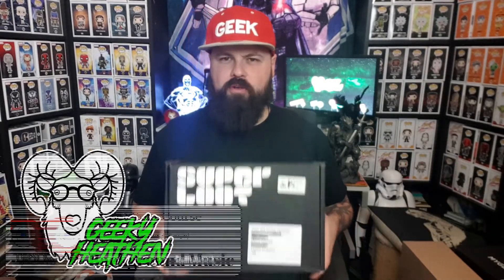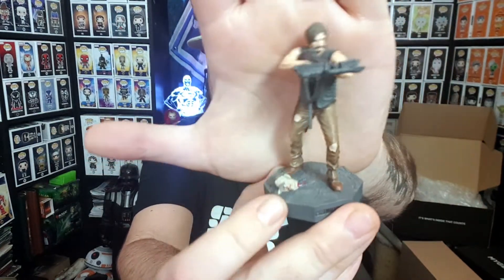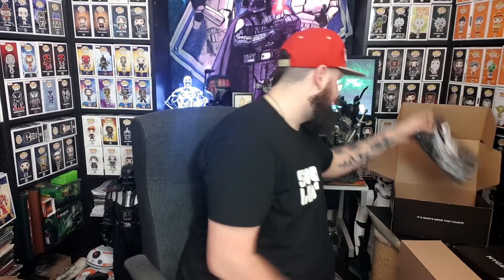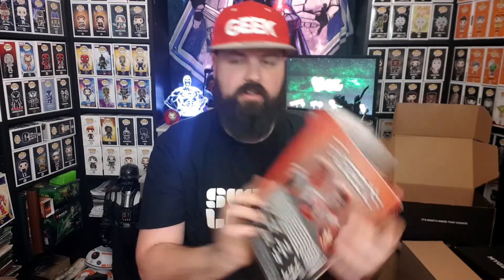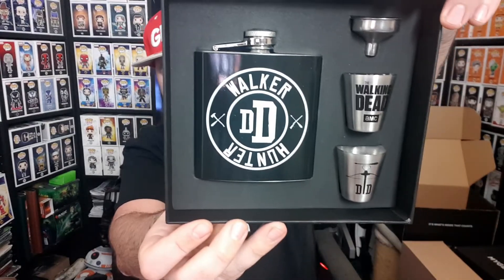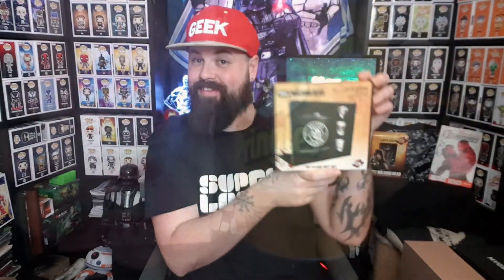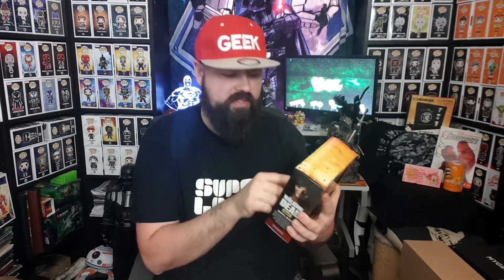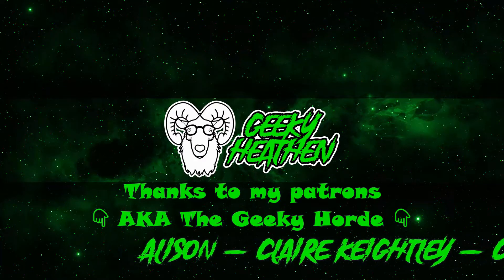Super Loot Unboxing The Walking Dead March 2020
welcome to my unboxing for March 2020’s Super Loot box, this months theme was The Walking Dead.

This box was sent to me by Super Loot to do a review for them, I'd appreciate it if you would let me know your thoughts on this box.

Glen aka Geeky Heathen.